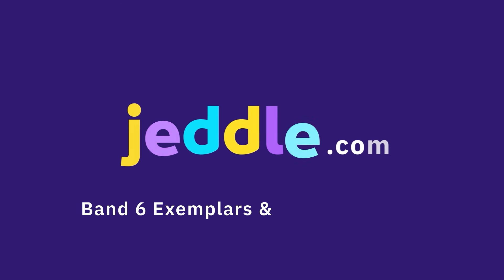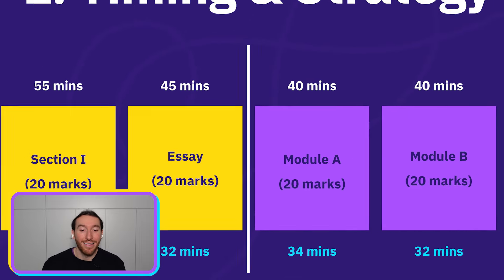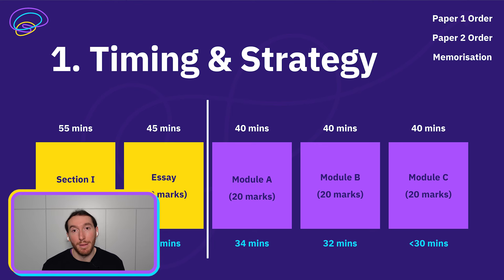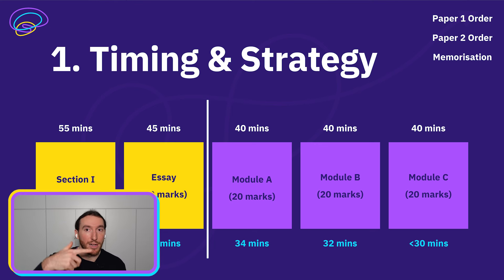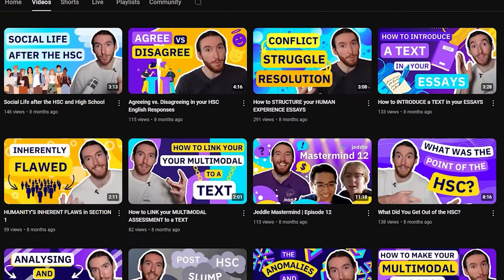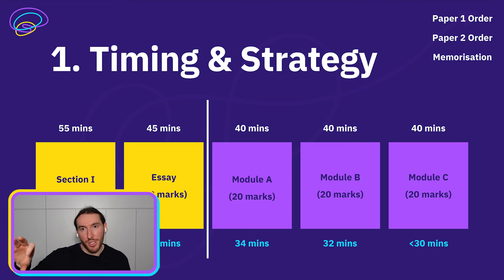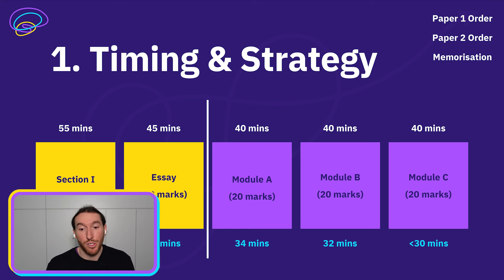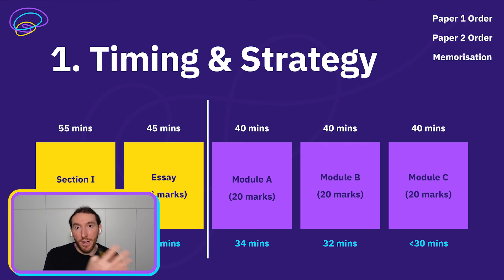Use this Exam Strategy for your English Trials | Order, Timing and Memorisation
Learn the best order for completing your English exams, the ideal length of each draft response and how much you should memorise.

Get Band 6 examples and expert marking for your drafts at: jeddle.com